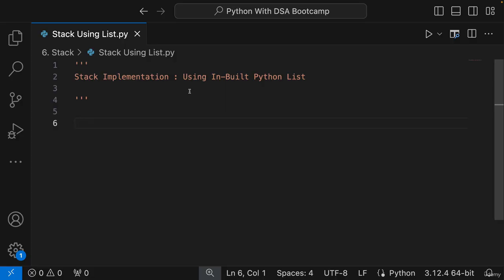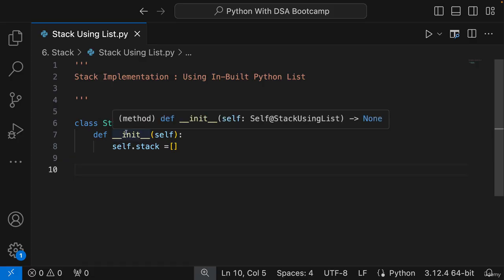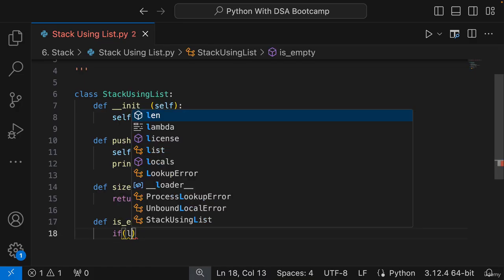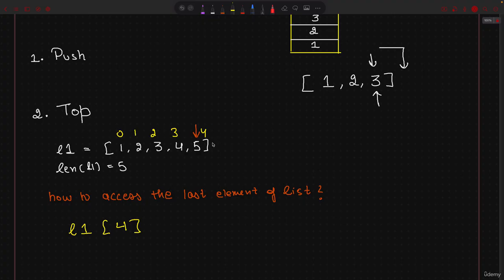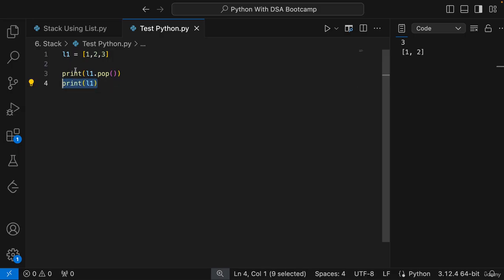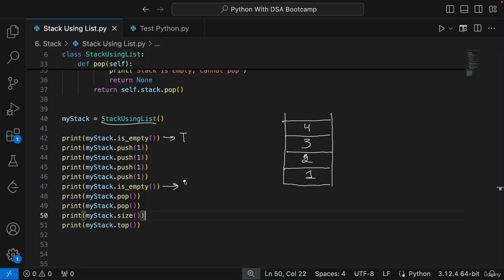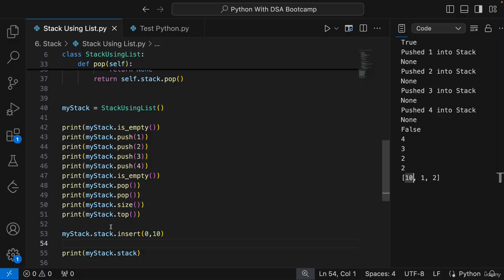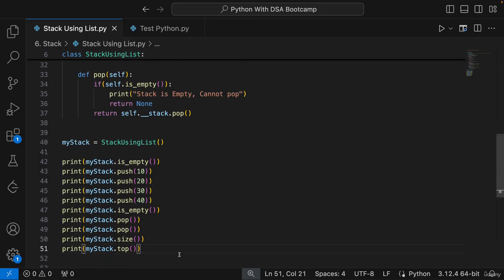148 - Stack Implementation using List